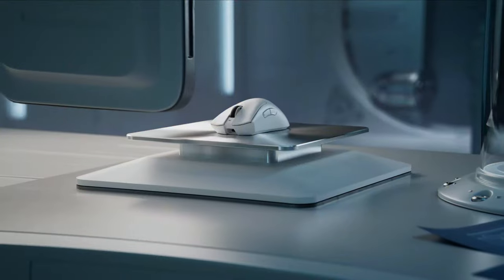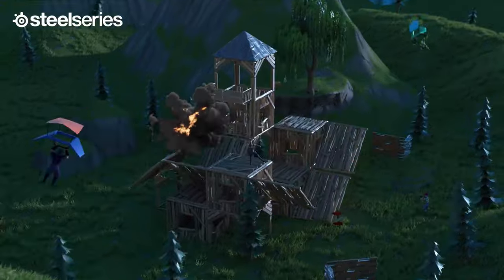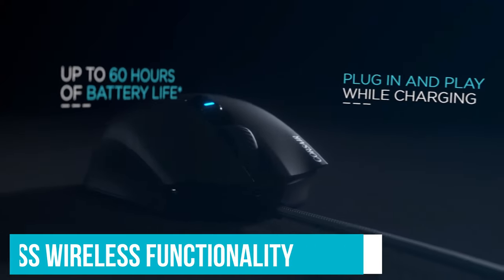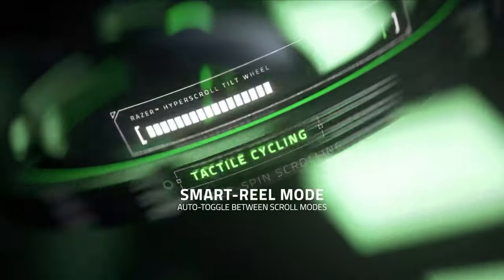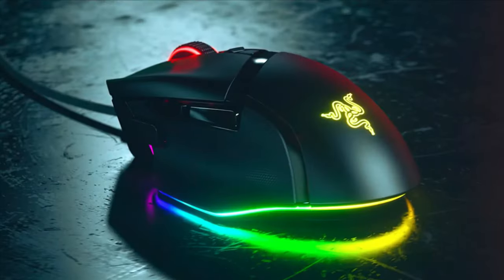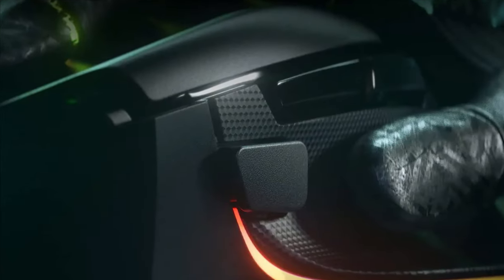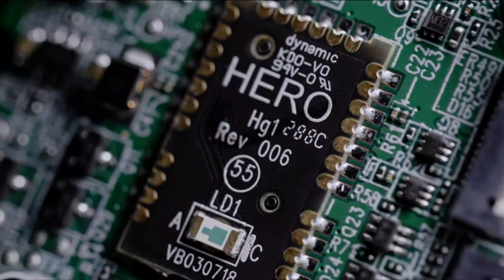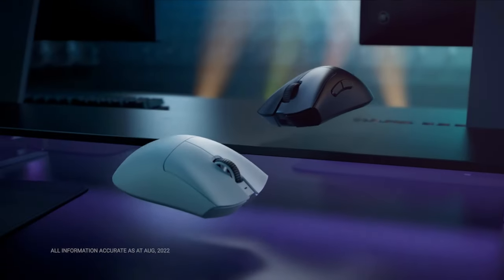Best Gaming Mouse 2023 – Only 5 worth buying!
Links to the Best Gaming Mouse 2023 are listed below. At Valid Consumer, we've researched the Best Gaming Mouse 2023 on Amazon saving you time and money.

► 4. Corsair Harpoon RGB Wireless -
► 1. Razer DeathAdder V3 Pro -

Gaming mice have evolved significantly in recent years, and the top wireless gaming mice now have the same or even lower latency than certain wired gaming mice. You may still prefer the dependability of a wired connection, but the difference is usually insignificant. When shopping for the best gaming mouse, seek for one that matches your hand size and is compatible with your chosen grip styles. It should also have low click latency and a high polling rate.

Mice aren't one-size-fits-all, so pick one that compliments the types of games you enjoy playing. For example, if you play FPS games, you might prefer a lightweight mouse, however, if you play MOBAs, MMOs, or Battle Royales, you might choose a more versatile mouse with lots of side buttons.

Hope you enjoyed my Best Gaming Mouse 2023 video.